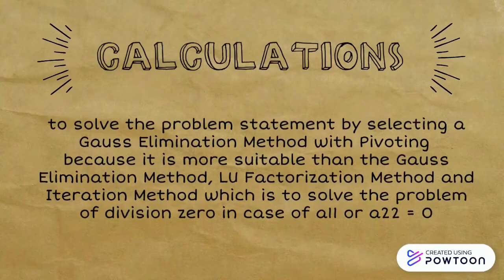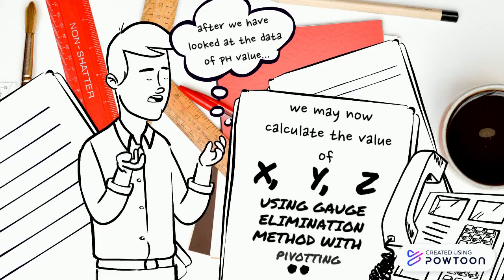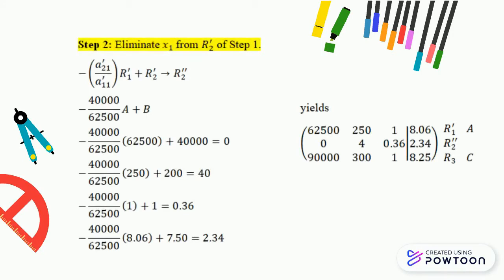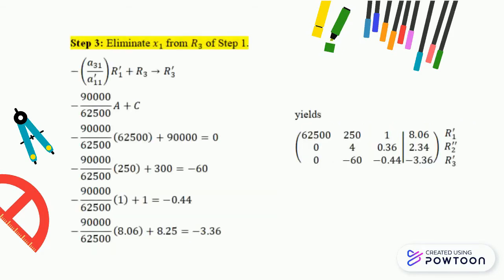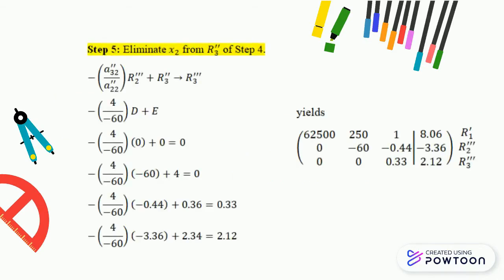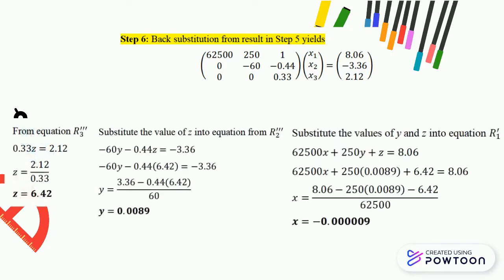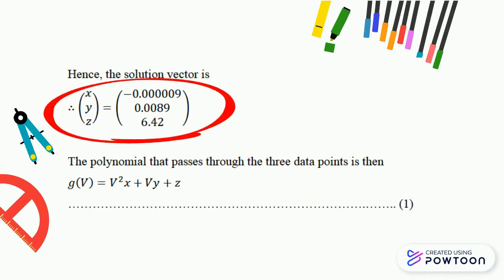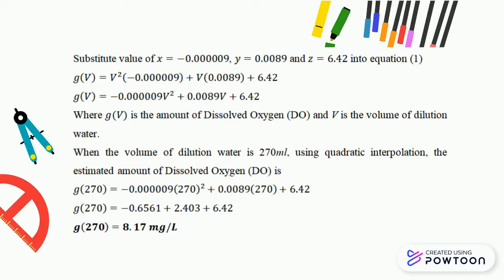PROJECT MATHS IV